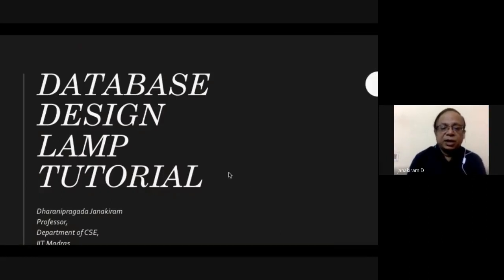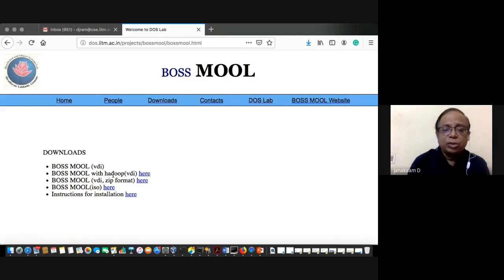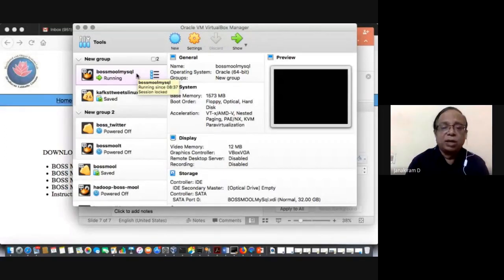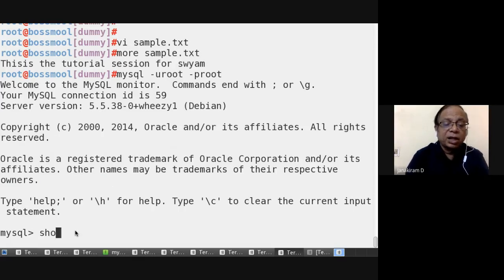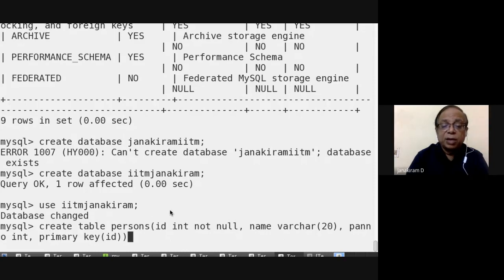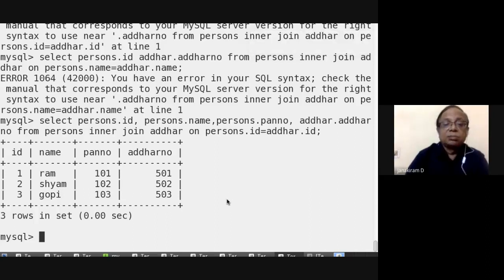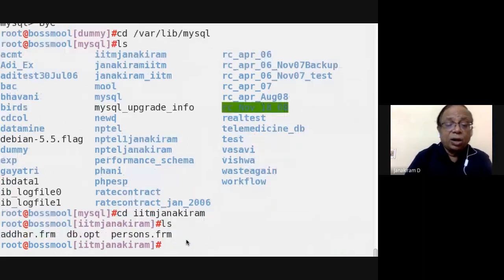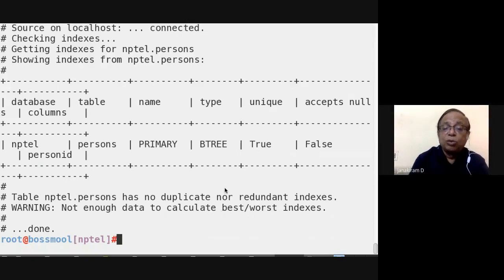MOOL LAMP STACK TUTORIAL part I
BOSS MOOL LAMP Stack tutorial part I shows how to build LAMP stack applications using BOSS MOOL distribution